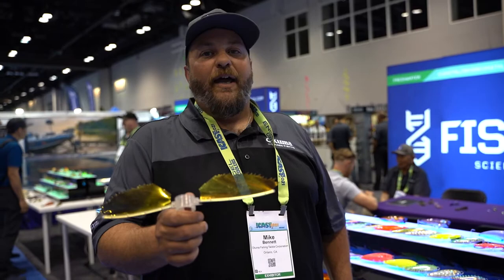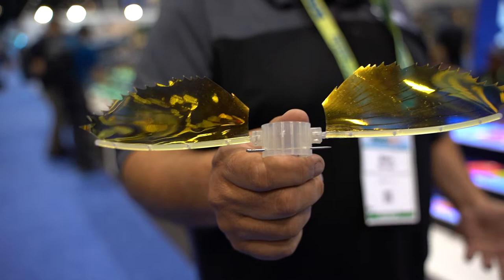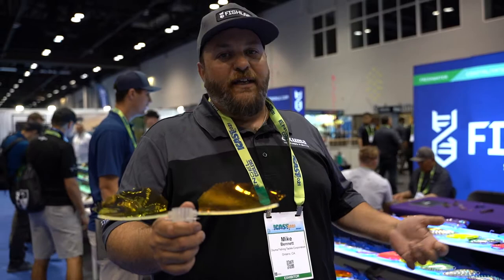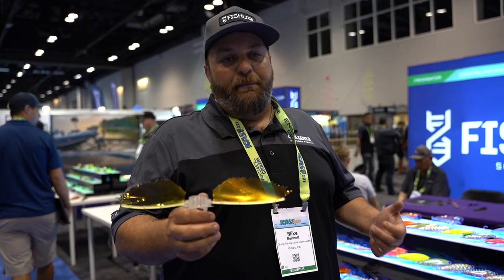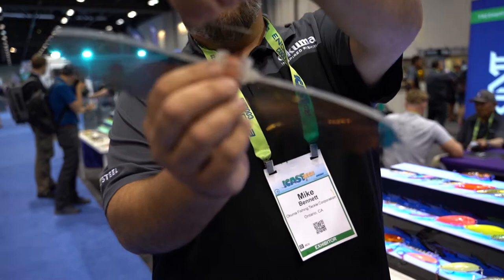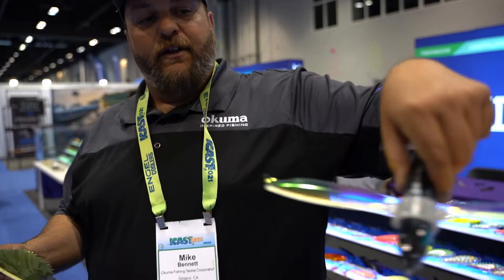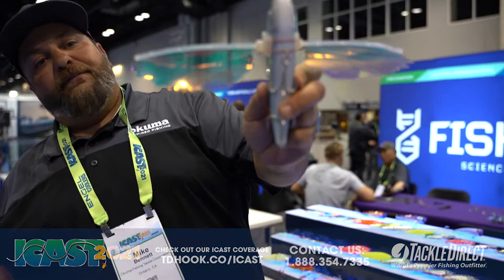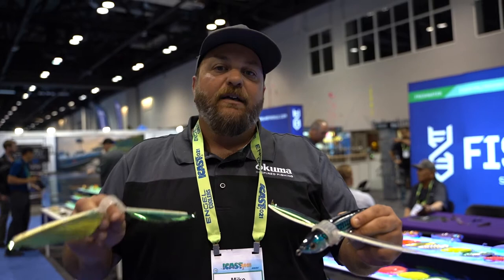Fishlab Bioflyer Flying Fish Wings at ICAST 2021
TackleDirect brings you the new Fishlab Bioflyer Flying Fish Wings with Mike Bennett at ICAST 2021 in Orlando, FL.